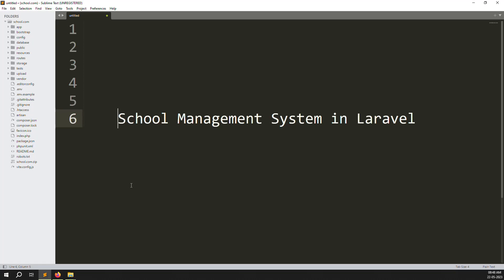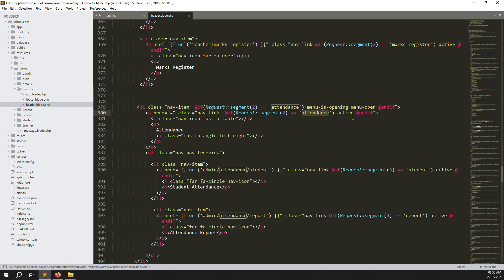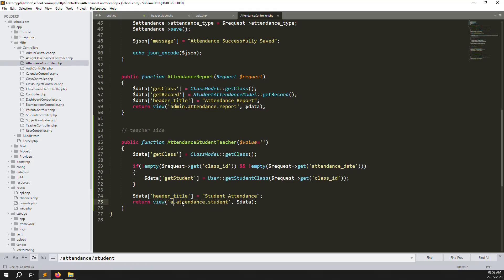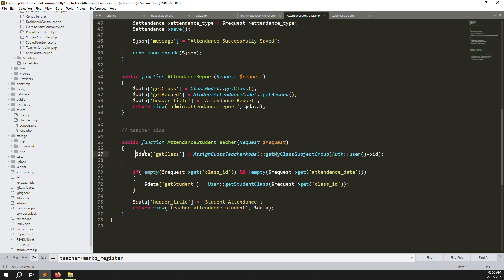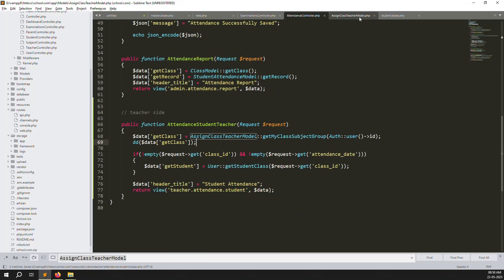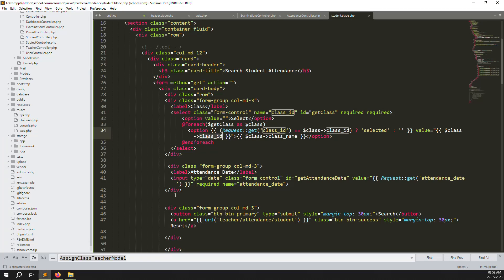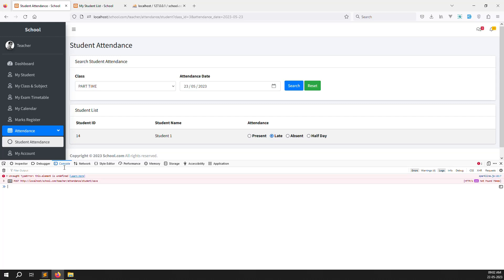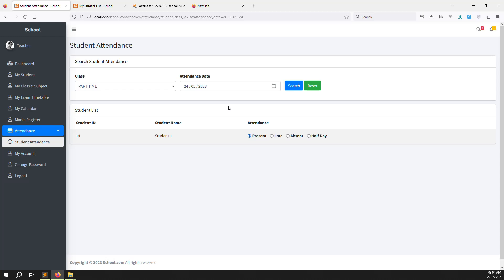#70- Teacher - Student Attendance in Laravel 10 | School Management System in Laravel 10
Teacher - Student Attendance in Laravel 10 | School Management System in Laravel 10